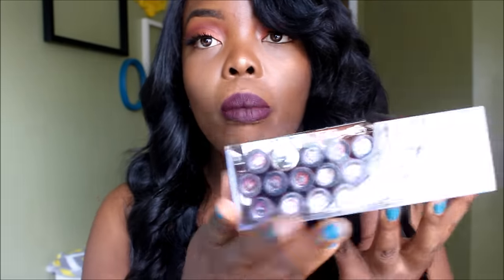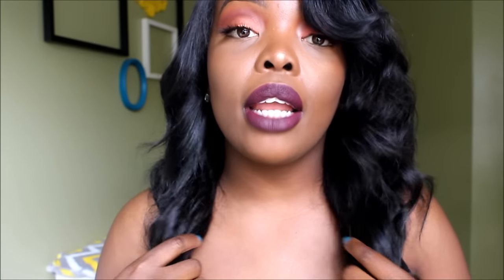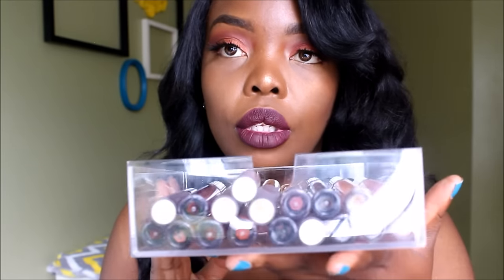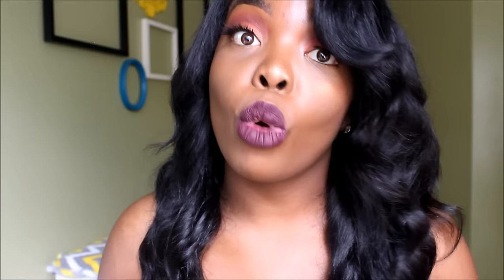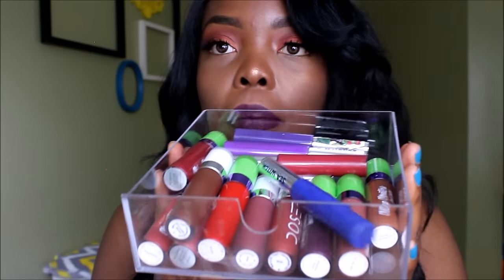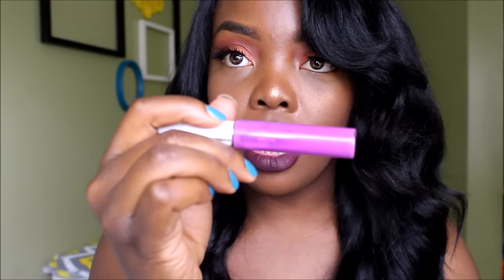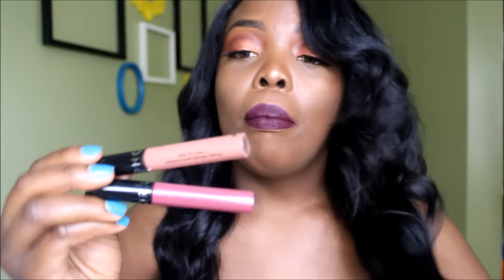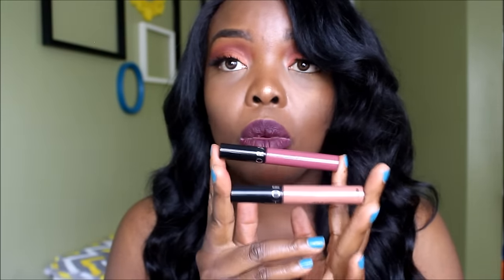Liquid Lipstick Collection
Hey guys!! Hope you all are doing well. This is a highly requested video, and It took forever to film. This is also a long one so keep in mind. I have listed down below where to find certain brands by minutes. Hope you guys enjoy!!

Lippie of the day: KourtK - Kylie Cosmetics

2:00 -Colour Pop
4:35- Coloured Raine
7:36 - Lip bar
9:44 - Anatasia Beverly Hills
11:55 - Kat Von D
12:57 - Lena Lashes
16:05 - Gerard Cosmetics
18:20 - Lime Crime
21:08 - Pretty Zombie Cosmetics
24:34 - Dose of colors
26:14 -  Makeup monsters cosmetics
28:23 -  Kylie Cosmetics
30:55 - Ofra Cosmetics
33:03 - Sephora Liquid lipsticks
34:00 - NYX Lingere
35:00 - MAC Liquid lipsticks
36:22 - OPV Liquid lipsticks
37:50 - LA Splash Cosmetics

Top Five Brands ( In no particular order)
1. Coloured Raine
2. Kylie Cosmetics
3. Anastasia Beverly Hills
4. Kat Von D
5. Ofra Cosmetics